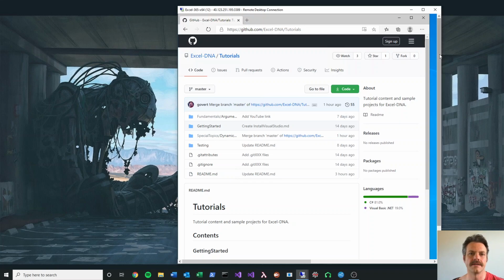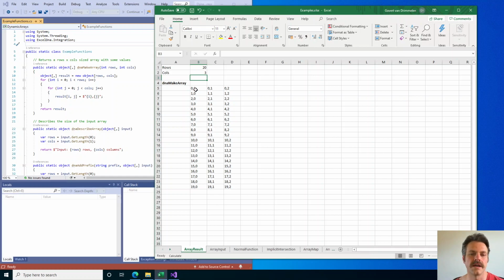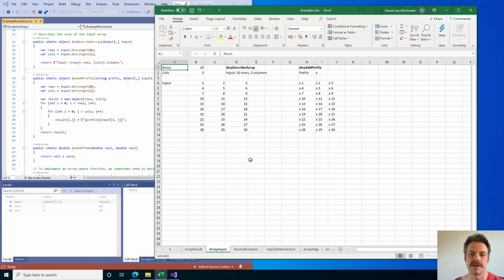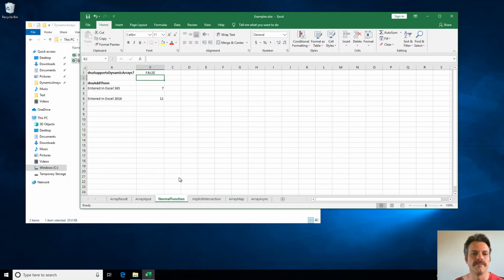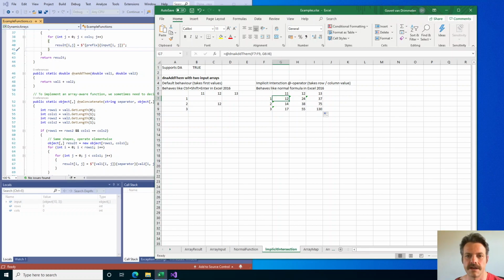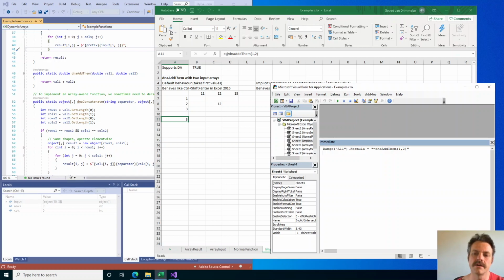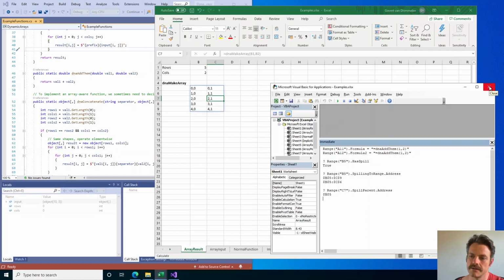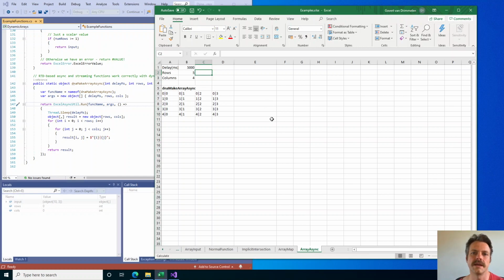Excel-DNA and Dynamic Arrays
Excel-DNA is the toolkit for making Excel add-ins with .NET.

Do Excel-DNA add-ins and functions work well with the powerful new Dynamic Arrays feature of Excel 365? Yes, they form a great team, but there are some surprises . . .

This video discusses what an Excel-DNA add-in developer should consider, after they've learnt the basics about Dynamic Arrays.

Links to introductory material for Dynamic Arrays, as well as the sample workbook and add-in solution described in this video, can be found on the Excel-DNA Tutorial